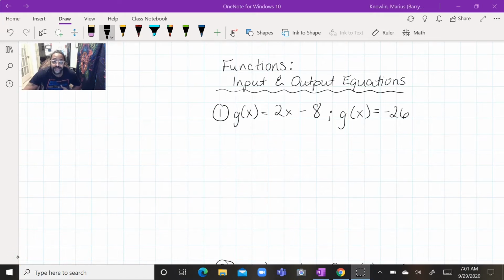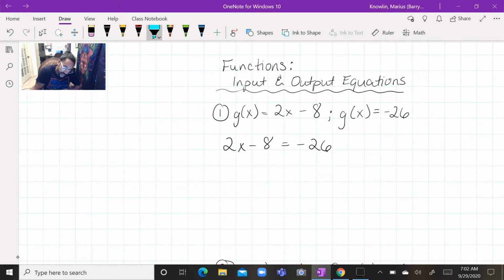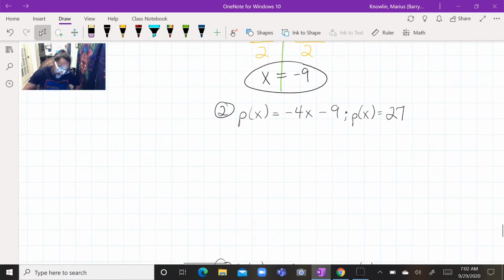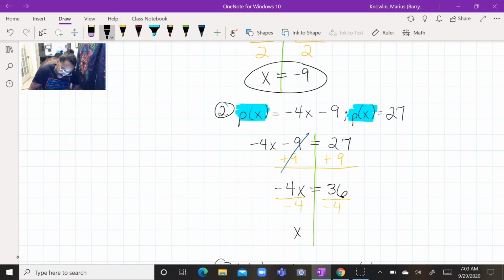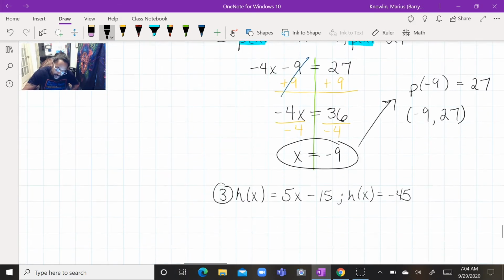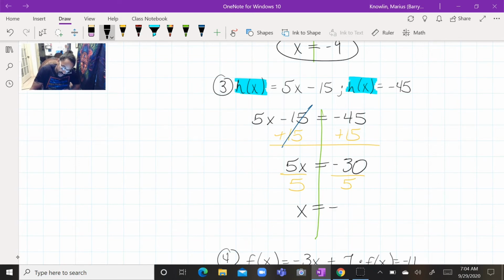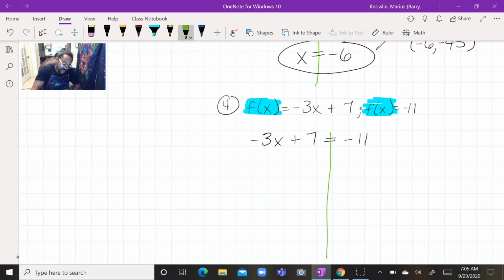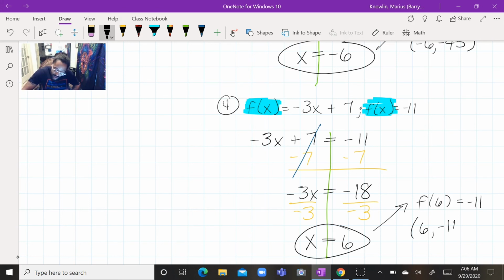Functions - Evaluating Outputs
Common Core CCSS.MATH.CONTENT.HSF.IF.A.2
Florida Standard MAFS.912.F-IF.2

Virginia Standard A.7a, A.7b, A.7e
Strand: Functions
a. determining whether a relation is a function
b. domain and range
e. values of a function for elements in its domain